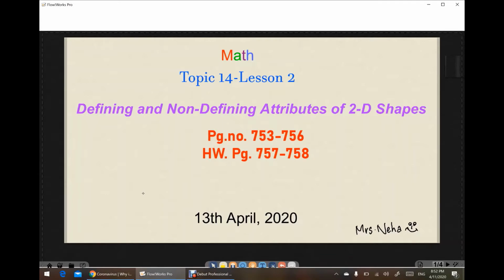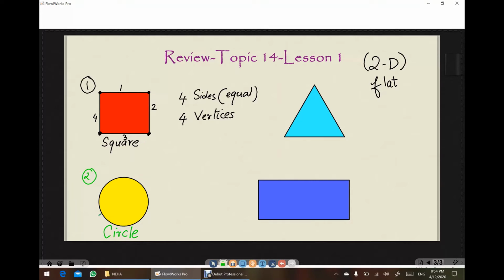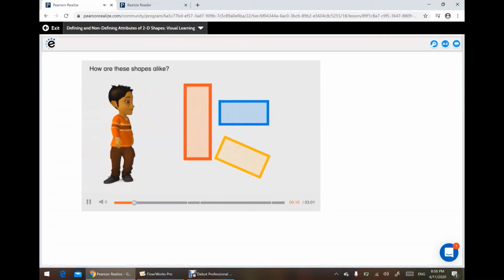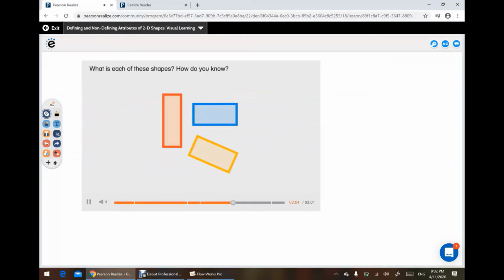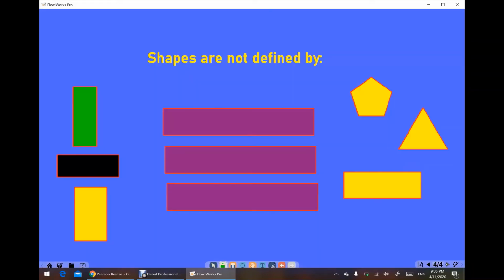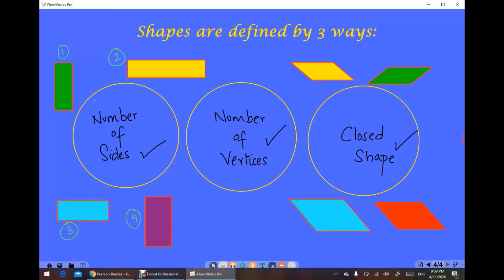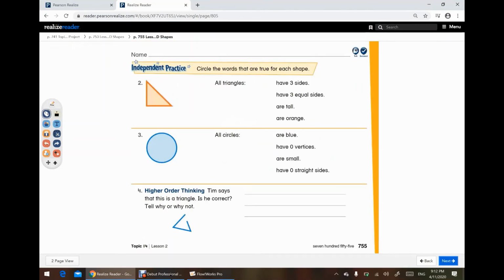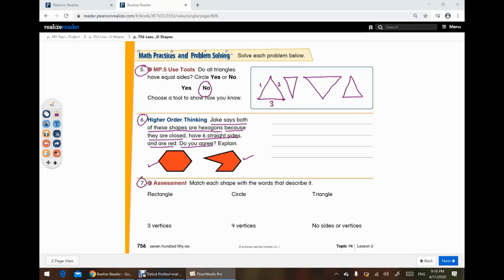Topic 14 Lesson 2 (Defining and Not Defining Attributes of 2-D Shapes)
Grade 1
Pearson Math
Topic 14- Reasons with Shapes and their Attributes